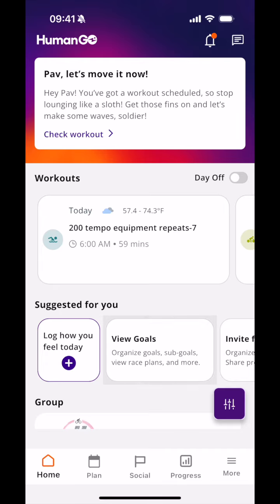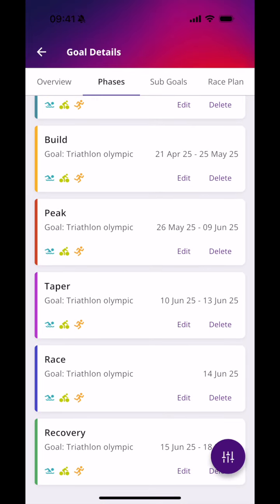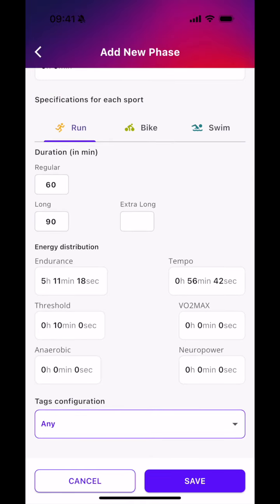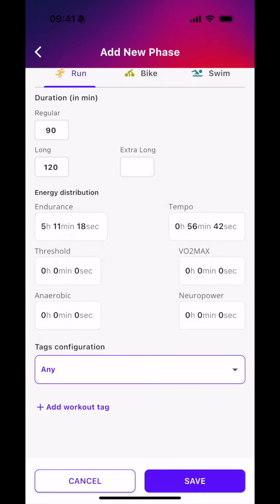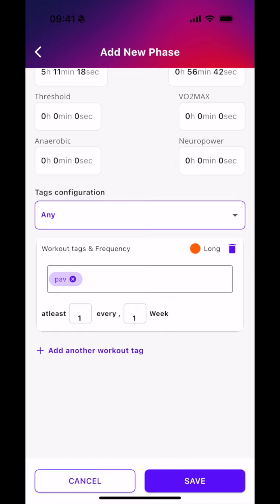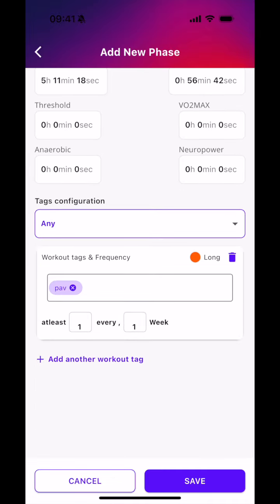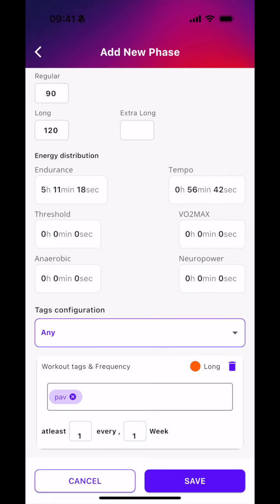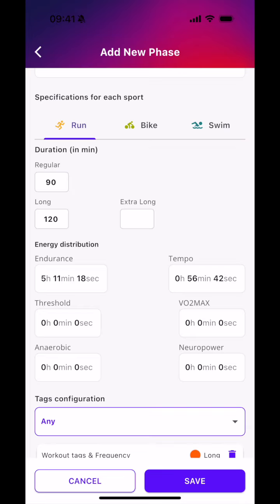Adjusting your training (mobile)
In this short video, Coach Pav takes you through how you can adjust the methodology of your training.

00:00 Introduction
00:26 Navigating to the right screen
00:50 Viewing the methodology of your training
01:09 Changing the duration of regular and long workouts
01:23 Adjusting the energy distribution and using tags to force certain workouts to appear in your training